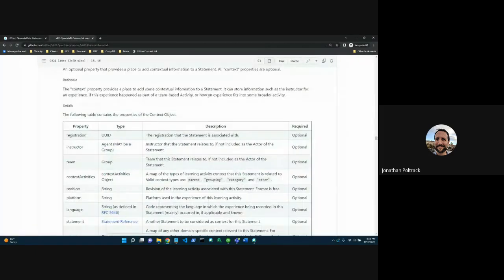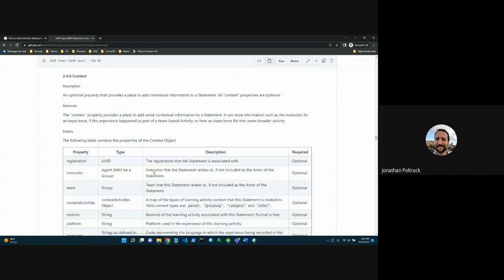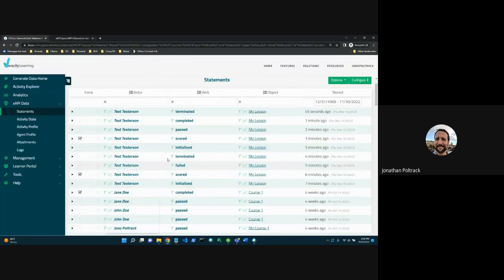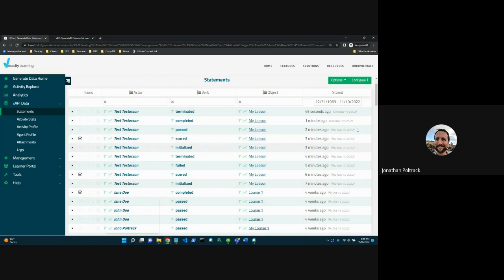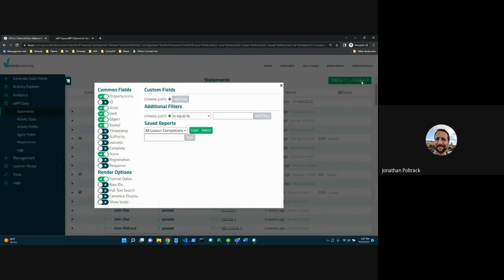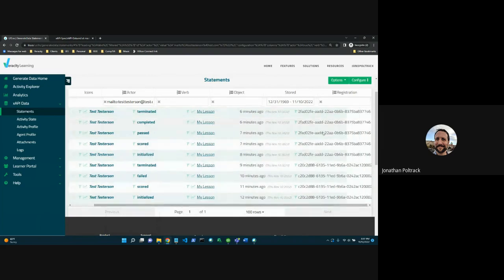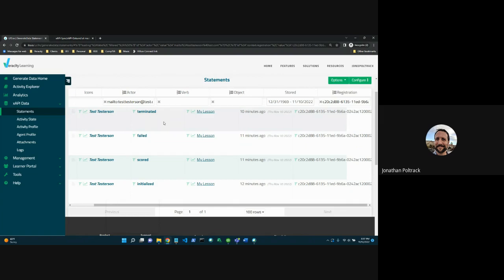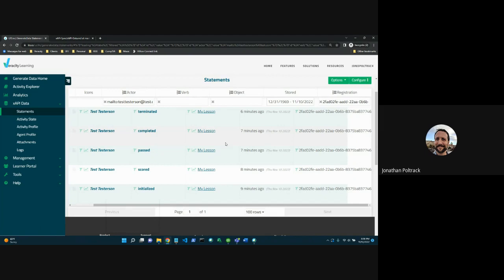xAPI Best Practices - Using Context Registration to Identify Attempts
Video 00007
xAPI Best Practices
Using Context Registration to Identify Attempts
From 20221110